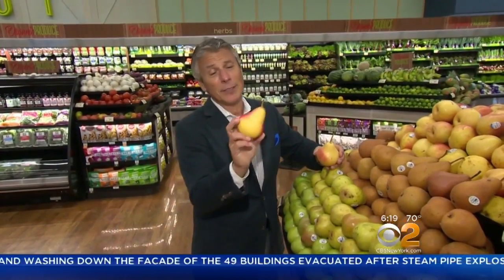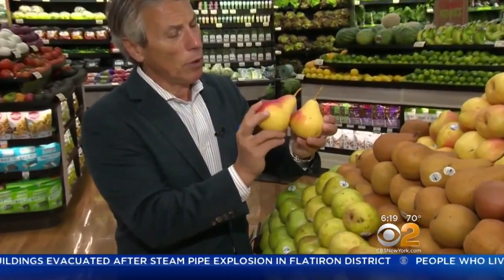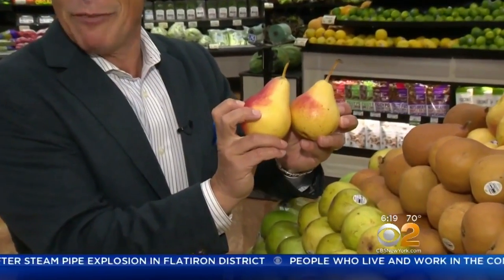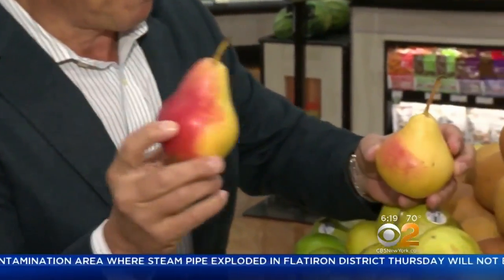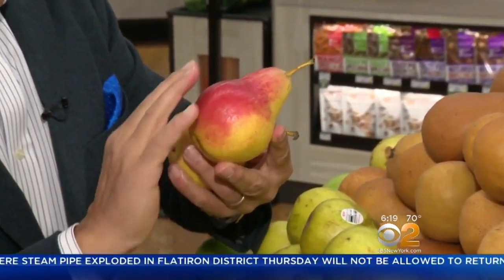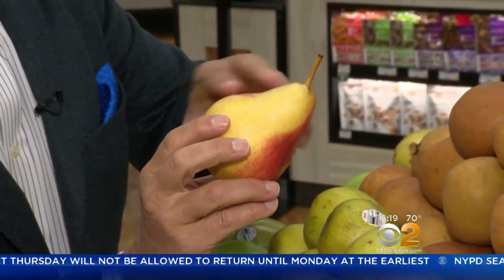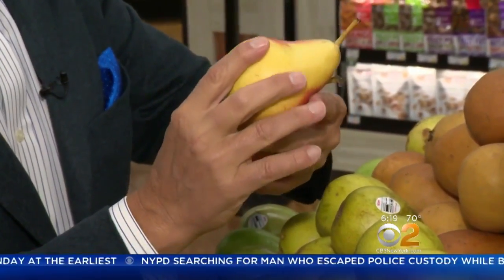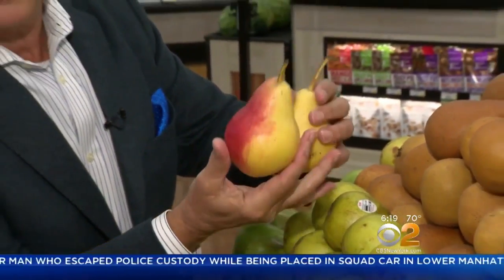Tip Of The Day: Flamingo Pears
CBS2's Tony Tantillo has more on the juicy fruit that's a standout in the produce section.